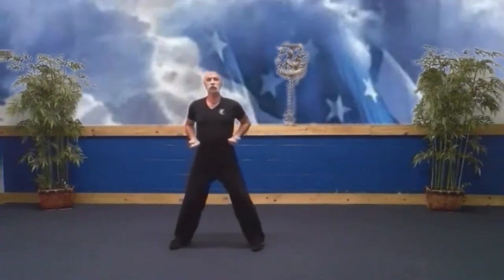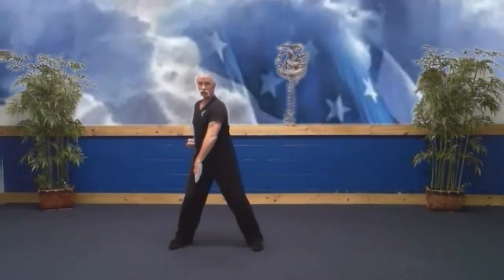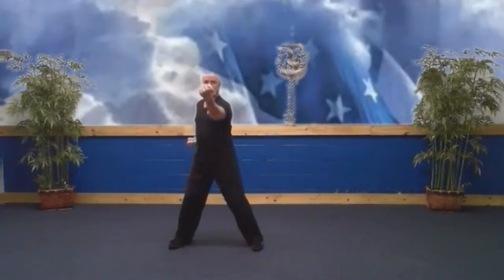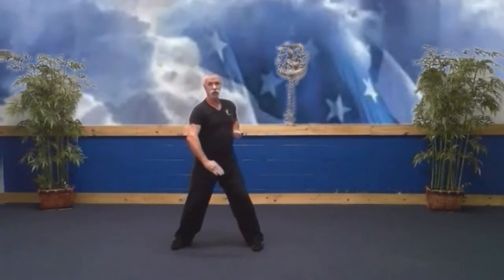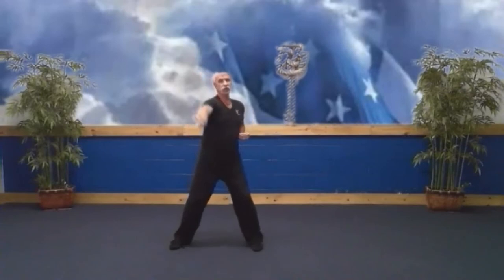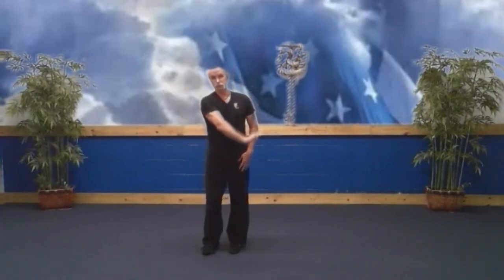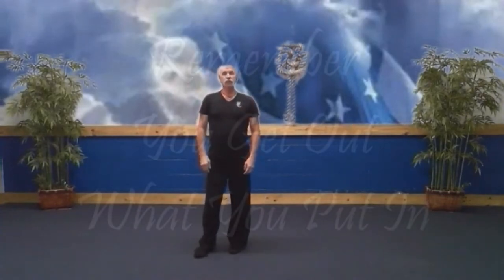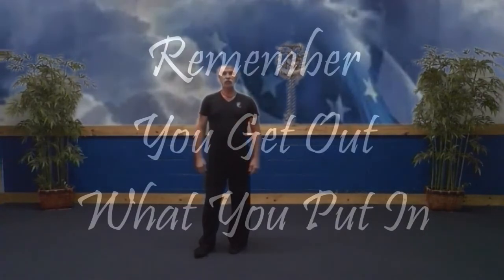Tiger Crane Kung Fu Pattern